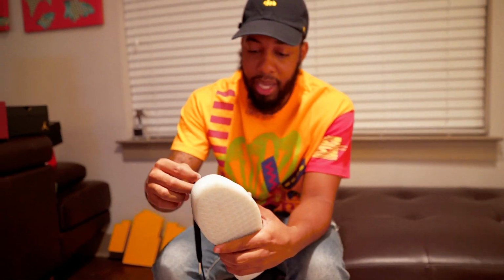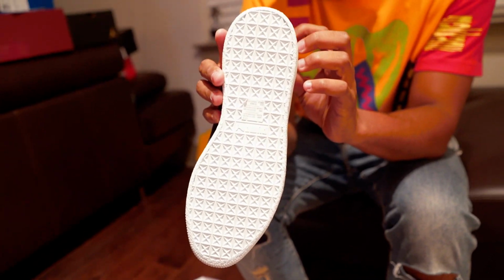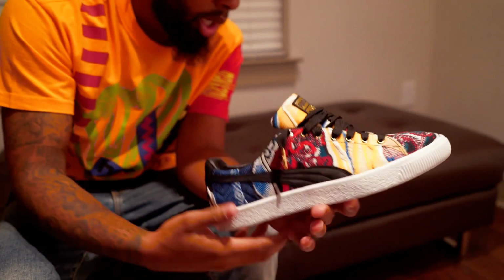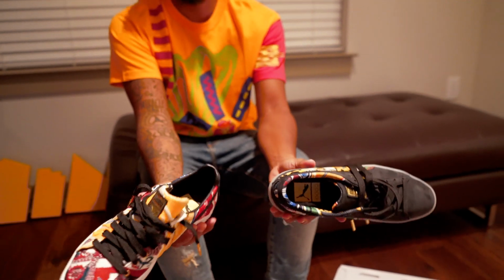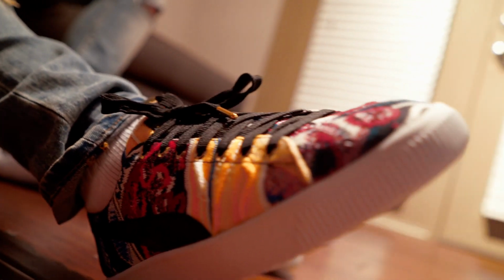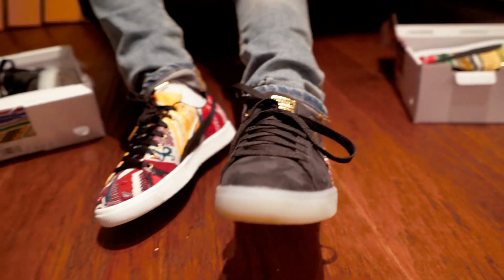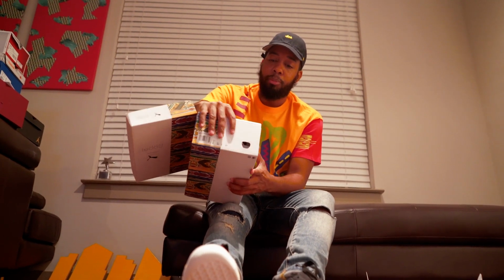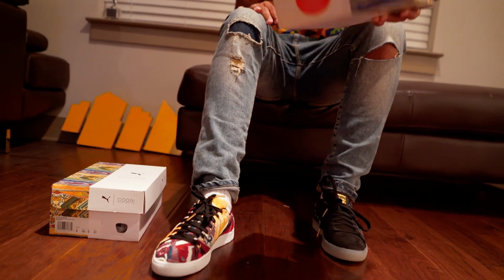Puma teams up with Coogie and drops 2 Clyde sneakers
Snapchat realpatisdope

Shop YCMC.com